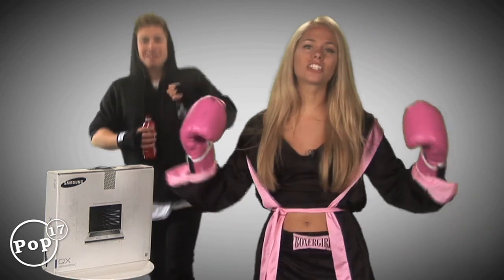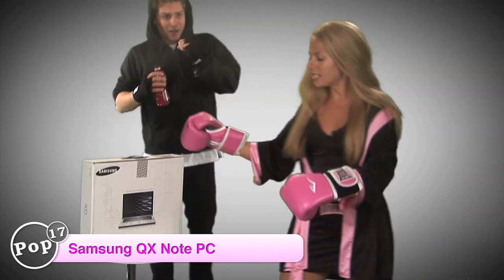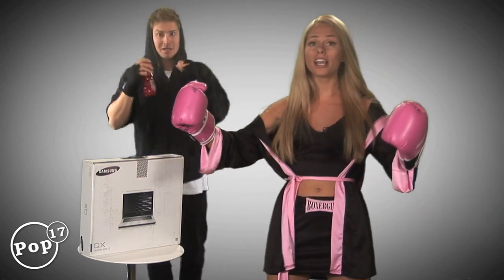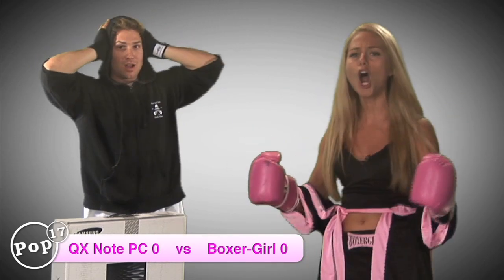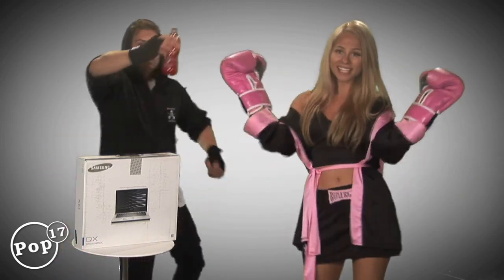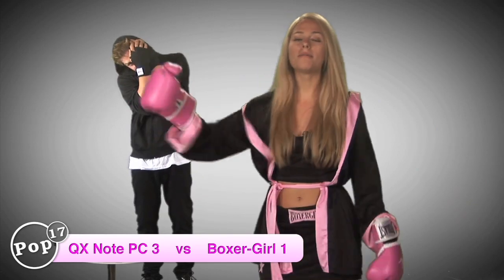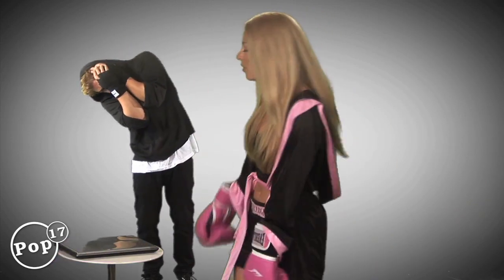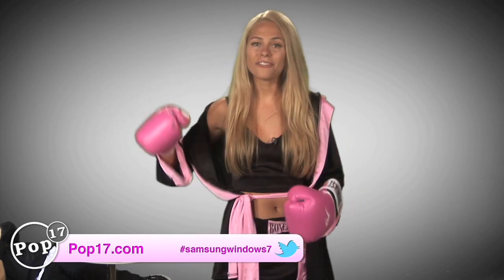Boxer-Girl vs Gadget: Samsung QX Note PC - Review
Win this PC computer by leaving a comment! All you have to do is go and hit the tweet button on any blog post for a chance to win! Include the hashtag samsungwindows7 Boxer-Girl takes on the Samsung QX Note PC with help from her trainer Eddie at the end of the fight it's Eddie who gets KO! Watch to see.

To Win:
and on this blog post or any of our others click the tweet button and use hashtag samsungwindows7 in the tweet and you could win the Samsung QX Note PC!